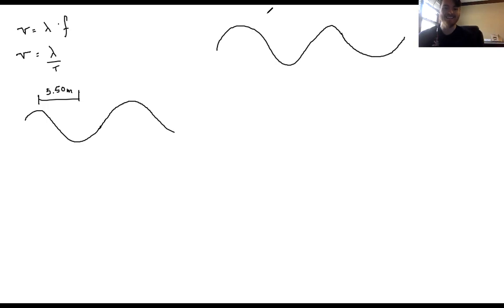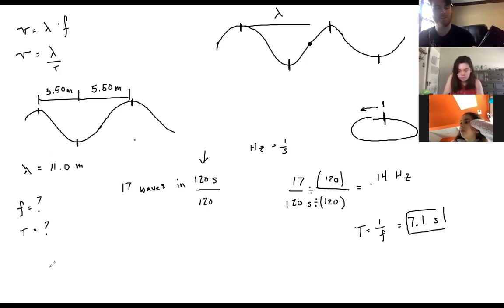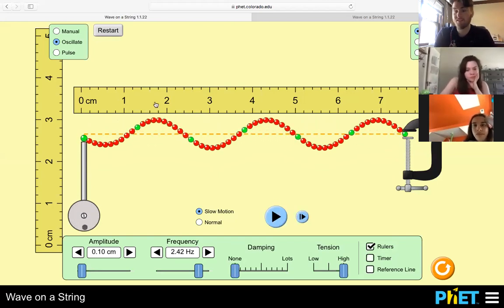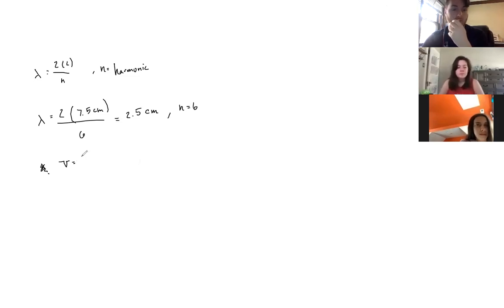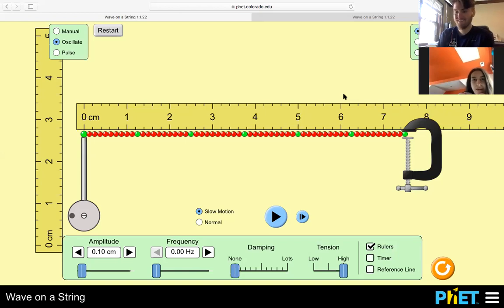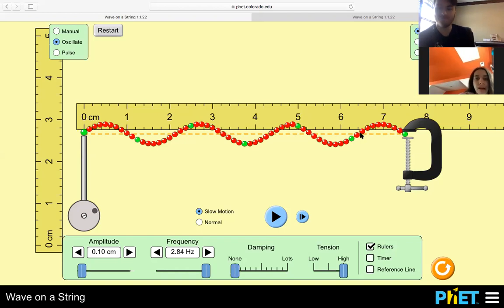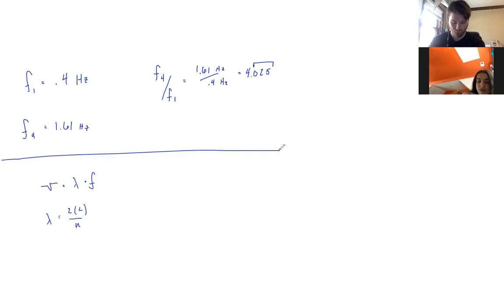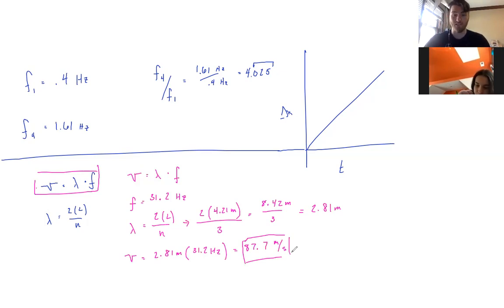April 9th Zoom